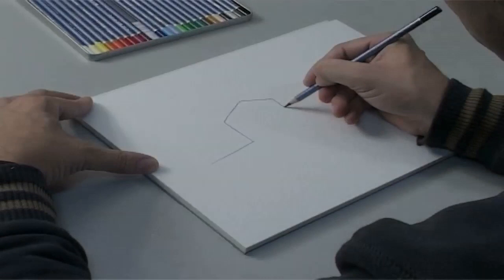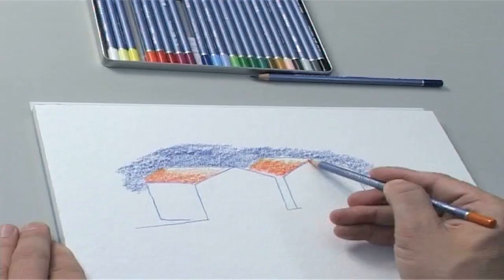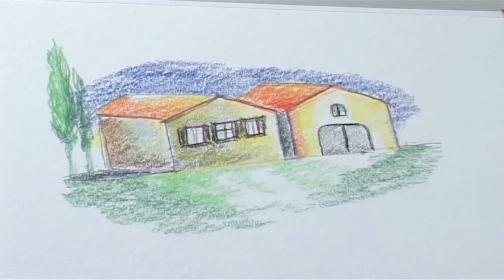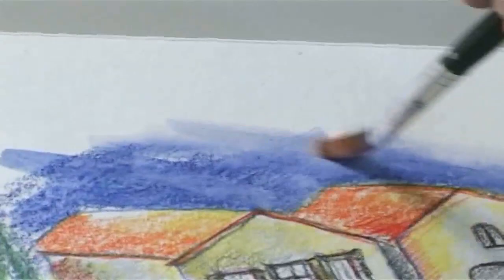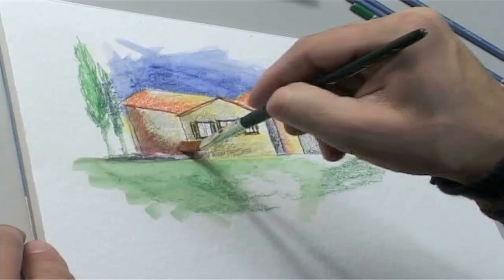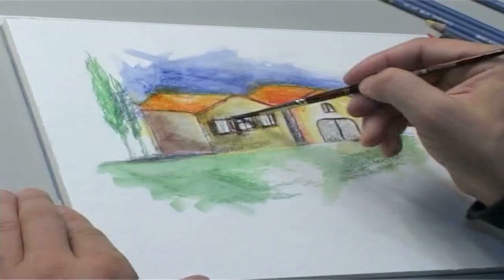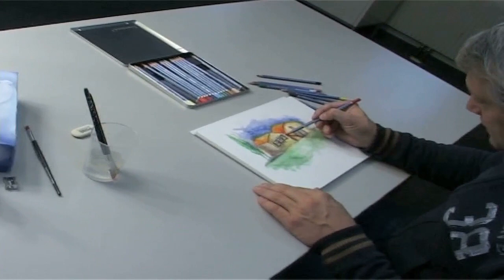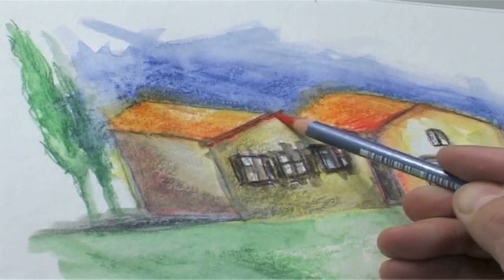Using Cretacolor Watercolors: Part 1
Using Marino watercolor pencils, an artist draws a house and shows you how adding water can transform your drawing and add vibrant color.